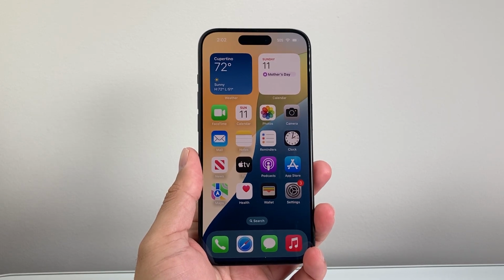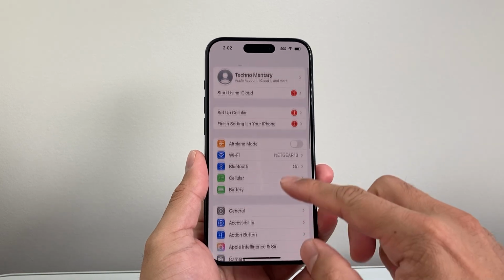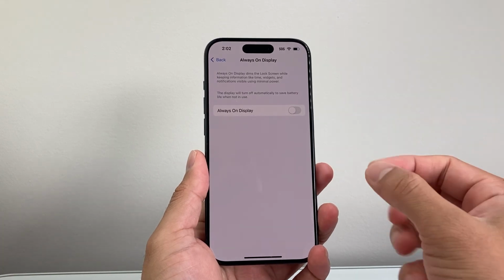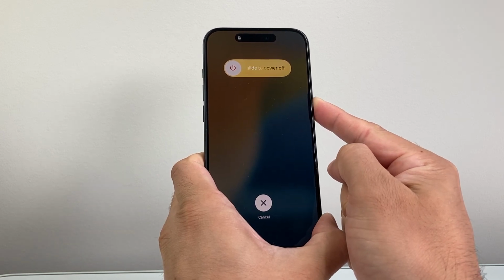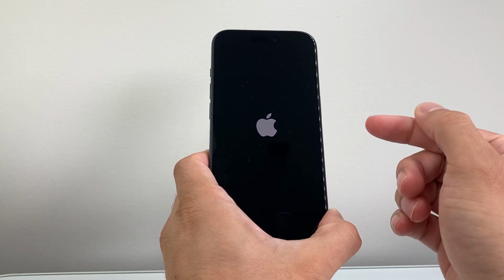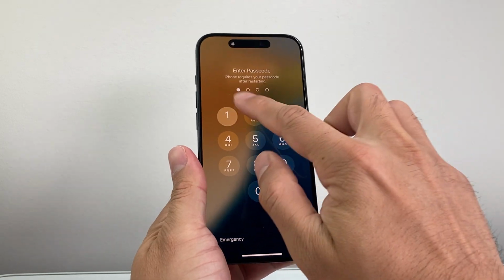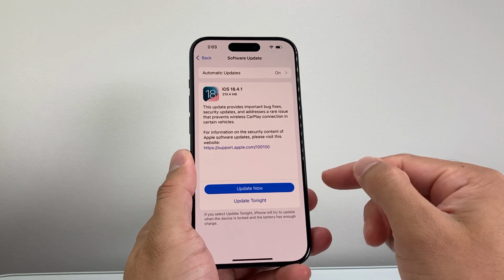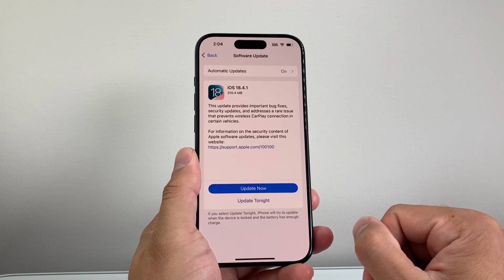iPhone 16 Pro / 16 Pro Max Screen Displays Glitch Lines (FIXED)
If your iPhone 16 Pro / 16 Pro Max screen display has glitch lines, you can fix it by following these steps.